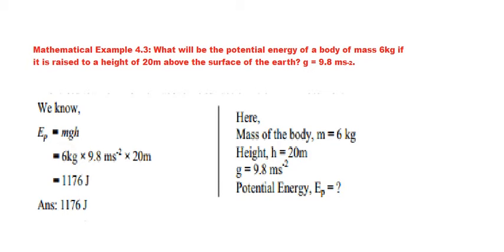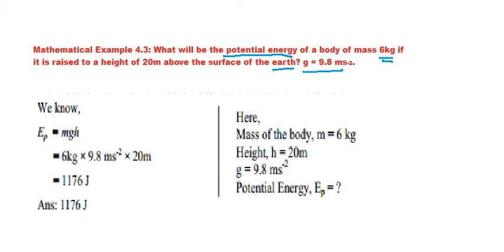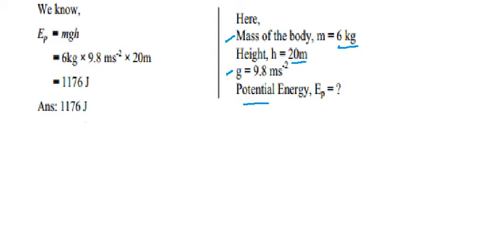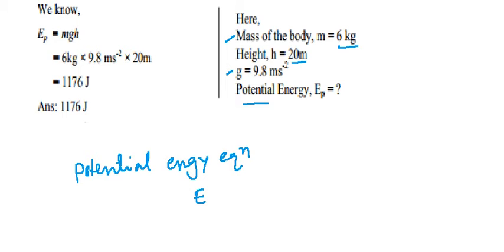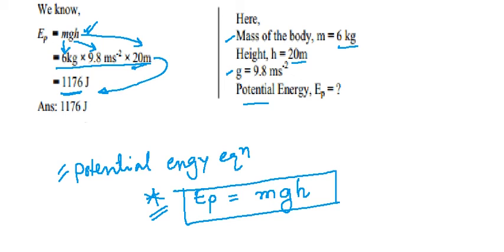Potential energy equation -SSC Physics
potential energy equation
# fast tutor